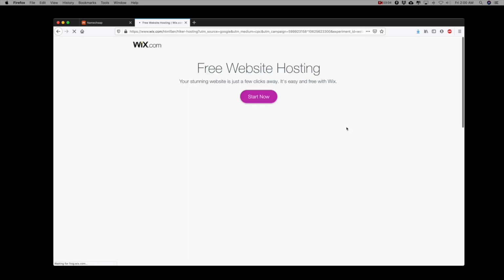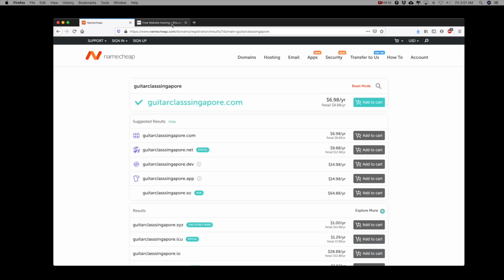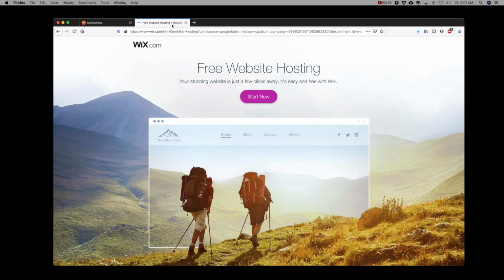3. Learn The Difference Between Domain & Hosting For A Website (Learn How To Make A Website WIX)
An explanation to understand the difference between the “.com” and the website host

COURSE DESCRIPTION

NEED

Computer
Internet connection

WHO

* Wix users
* Web designers

LEARN

ADVANTAGES

SHARE / GIFT